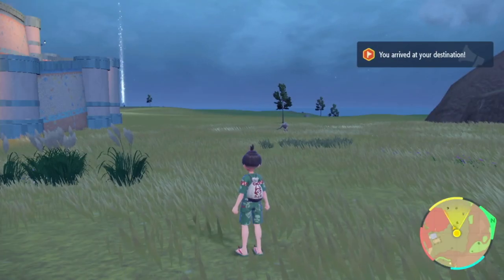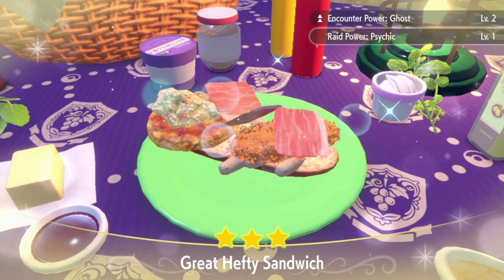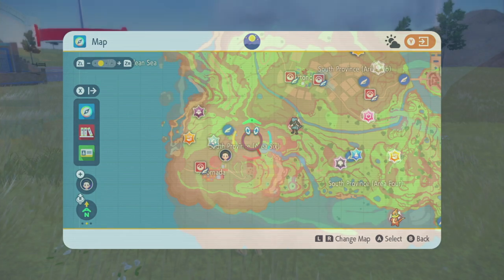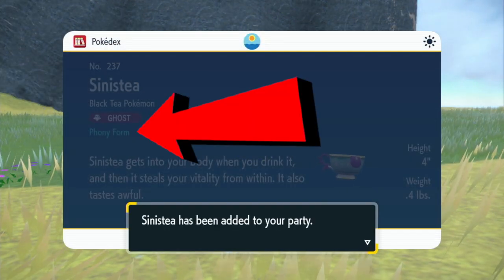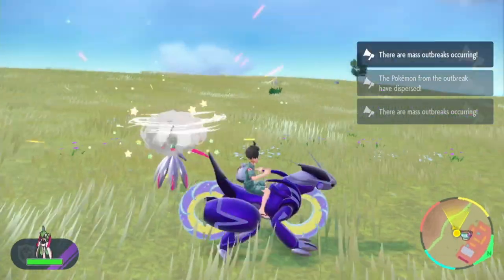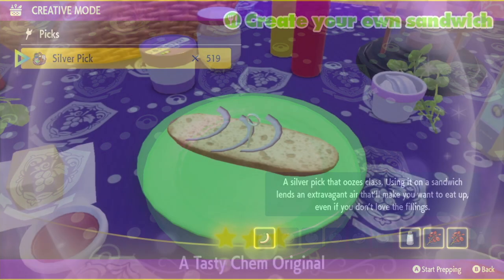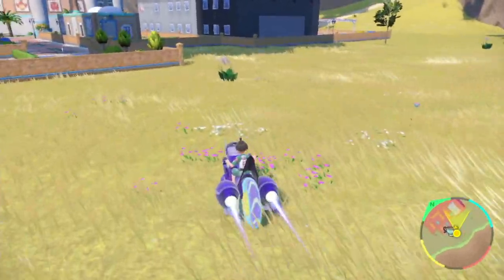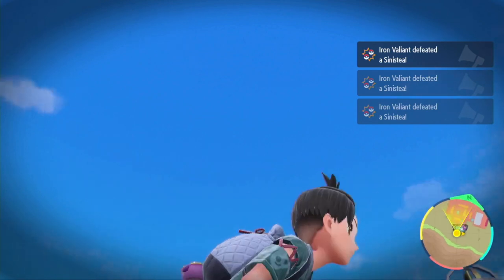How To Find SHINY AUTHENTIC SINISTEA in Pokemon Scarlet and Violet!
How to easily find a shiny Authentic / Antique Sinistea in Pokemon Scarlet and Violet.